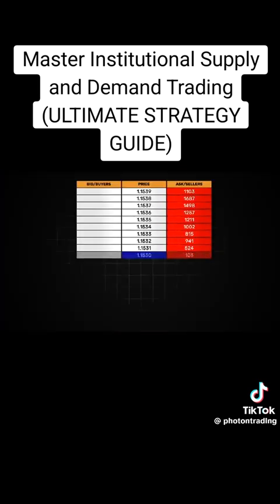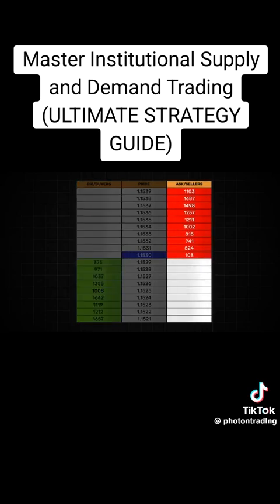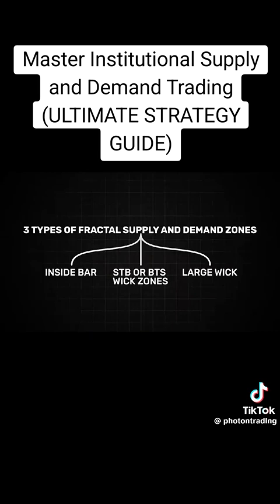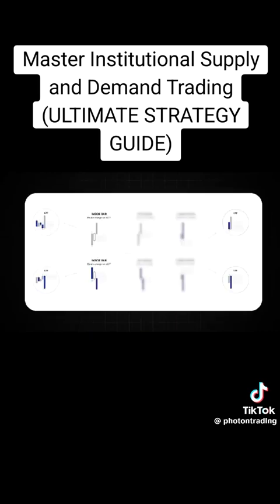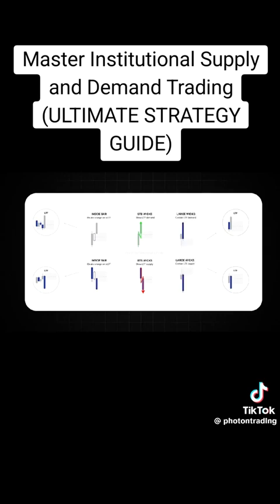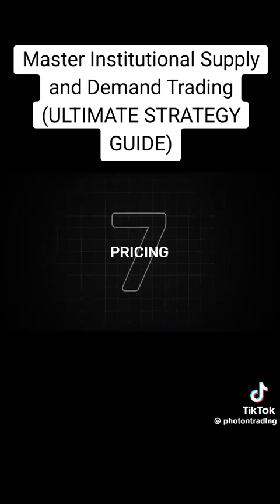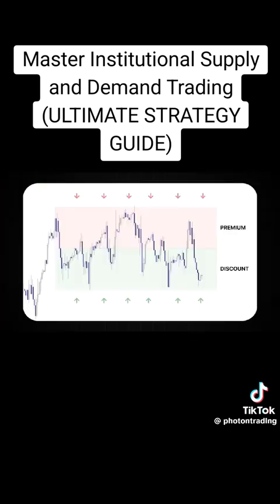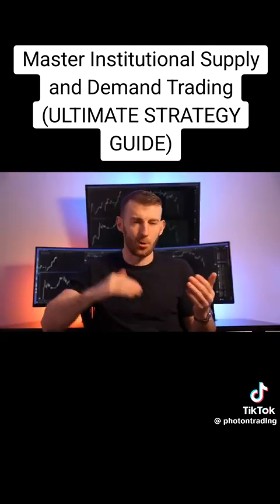The only supply and demand you need (liquidity sweep And Fibonacci)trading